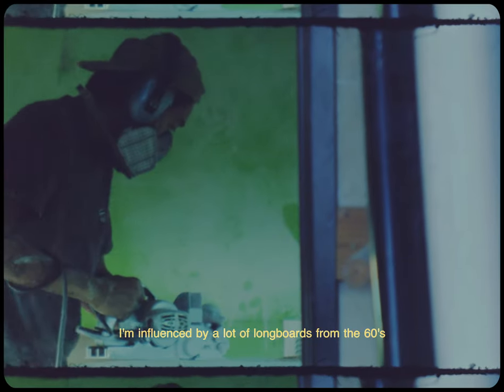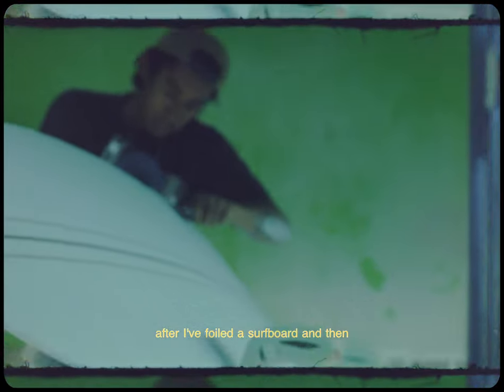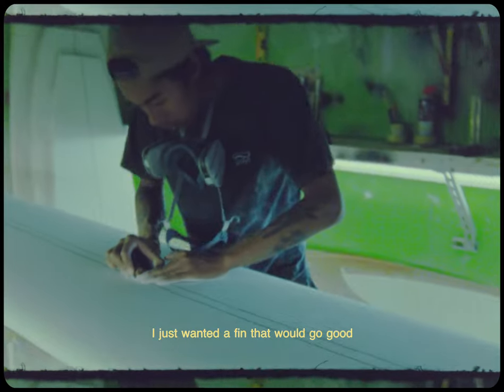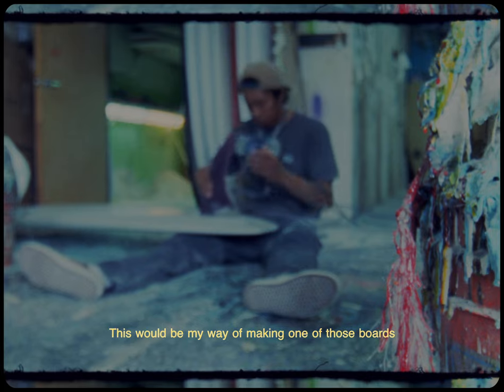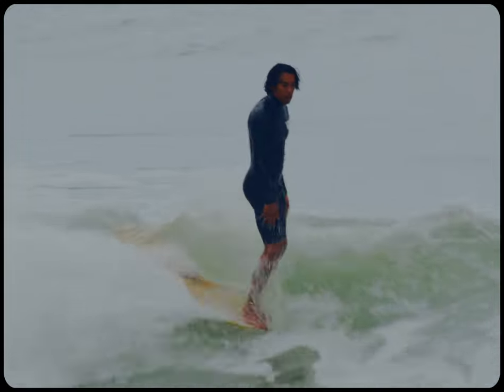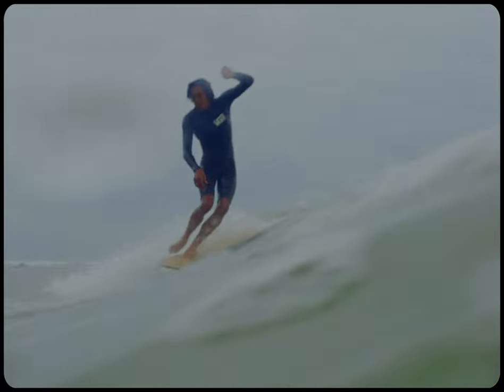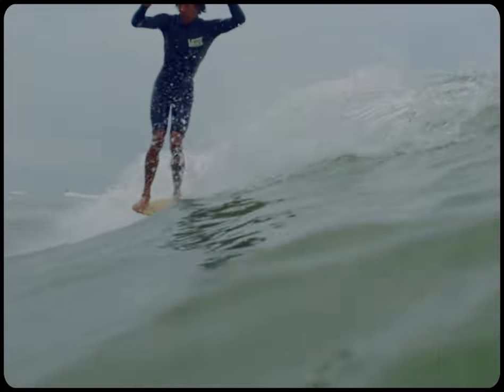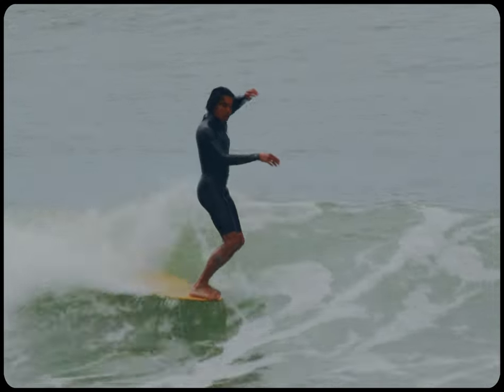Grant Noble - Signature Single Fin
Meet our newest team rider and longboard maestro, Grant Noble, proudly introducing his signature 10” longboard fin!  Not just a talented surfer, but also a true master of shaping, Grant seamlessly blends innovation and tradition to create works of art in craftsmanship.

When the waves go flat, Grant's skills keep on going, switching gears to skateboarding, style-out boneless tricks on mini ramps or front-slide flipping over transitions, Grant is the epitome of versatility.

The whole package, indeed! Grant's signature single fin is the perfect match for longboards in the 9’2” - 10’+ range. With its ample rake, wide base, and added stiffness, this fin provides unmatched drive and stability, enhancing every surfer's longboard experience.

Welcome aboard, Grant